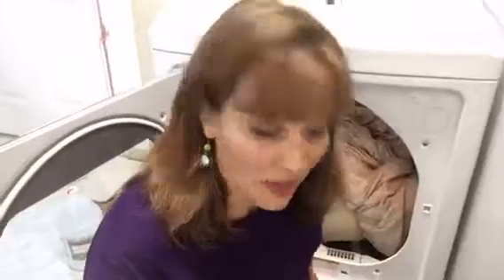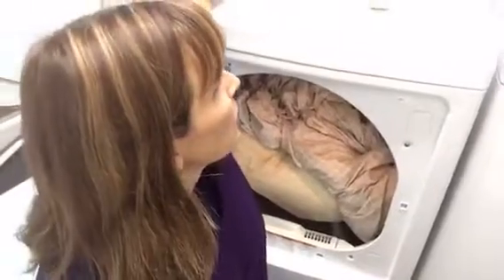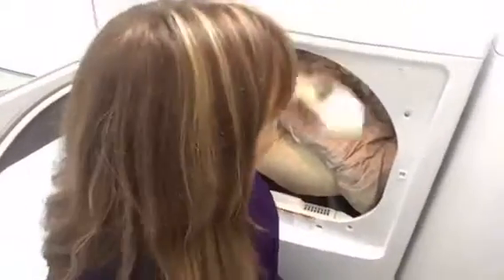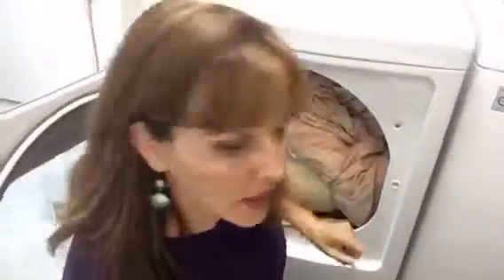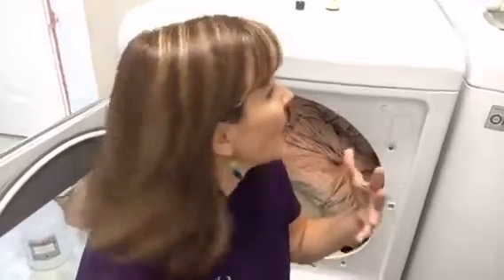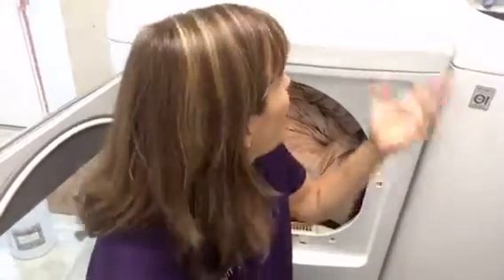How I Keep My Husbands Balls Warm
Wool balls save time and $